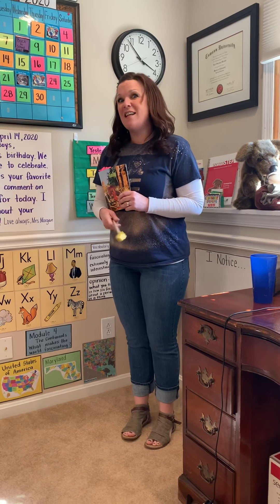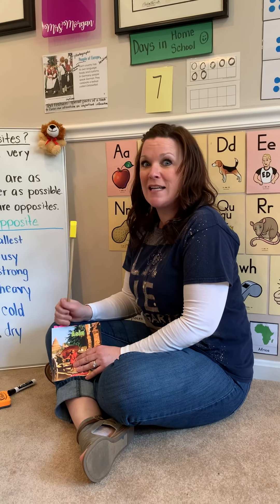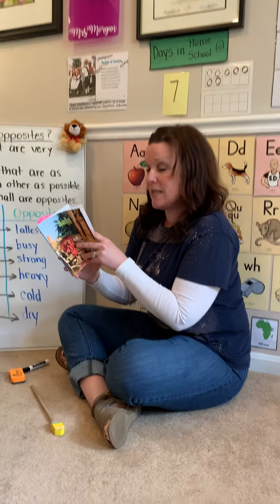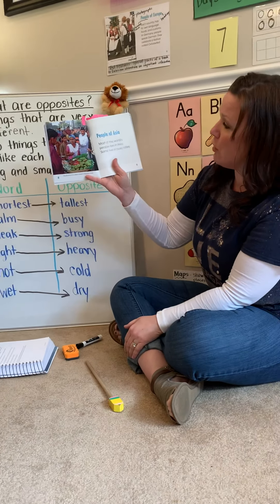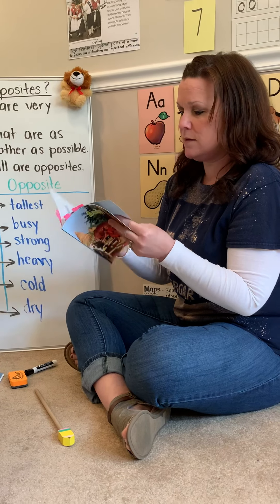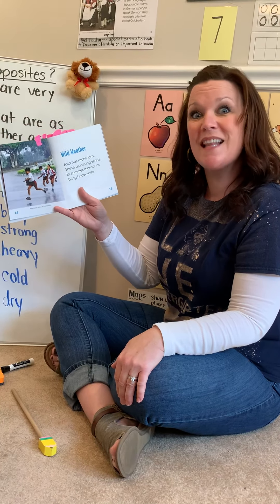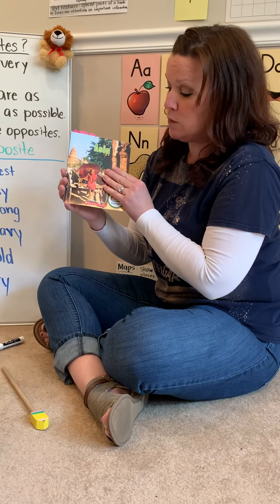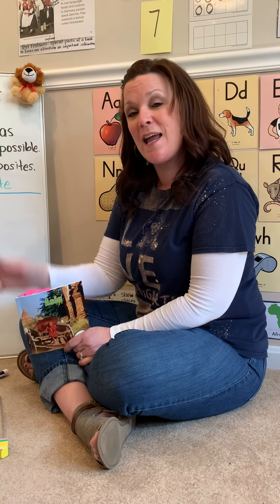Module 4 Lesson 2 Deep Dive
This lesson will help students demonstrate understanding of adjectives used by the author by relating those words to their opposites.